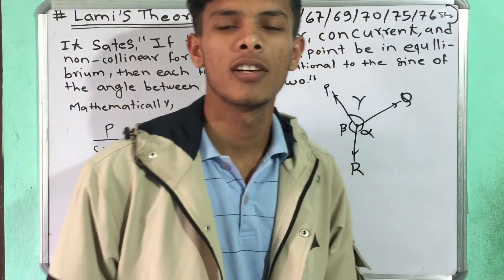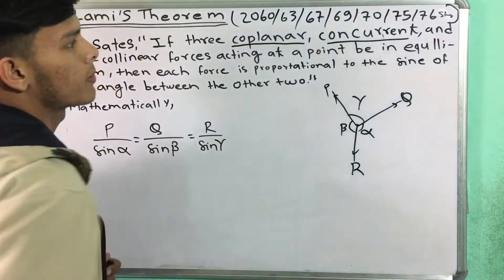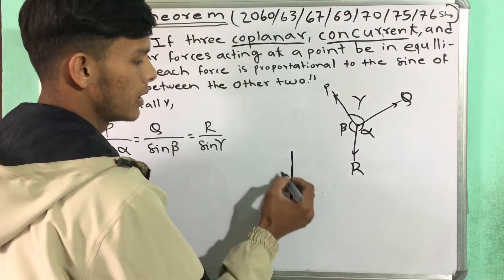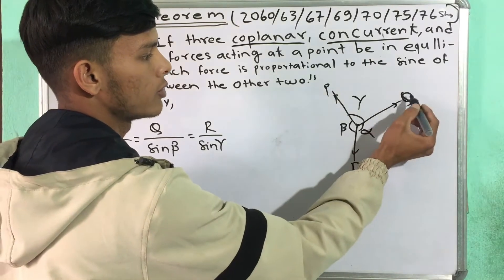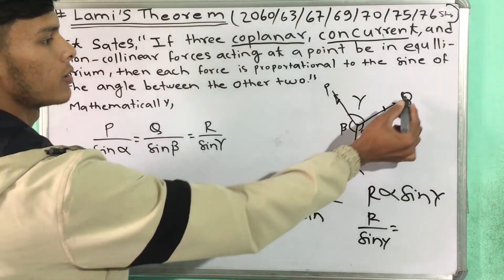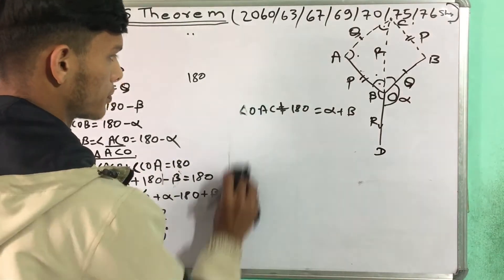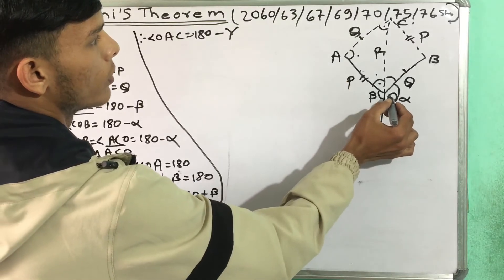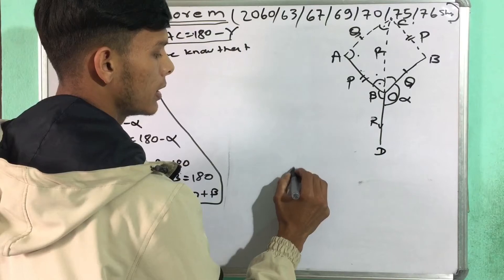applied mechanics 2nd semester diploma important questions || 2nd sem applied mechanics important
applied mechanics 2nd semester diploma important questions || applied mechanics
Lami’s theorem